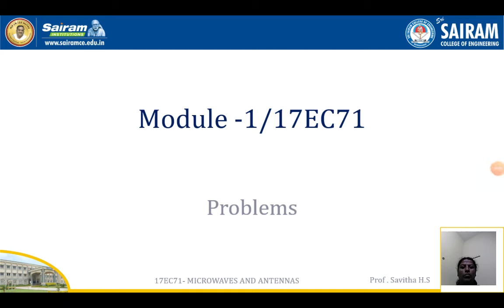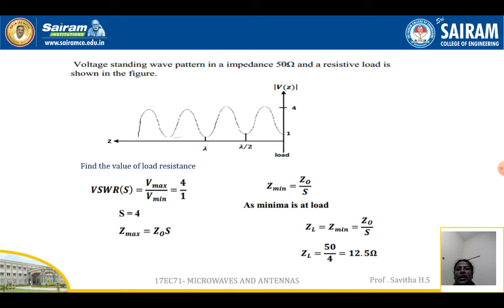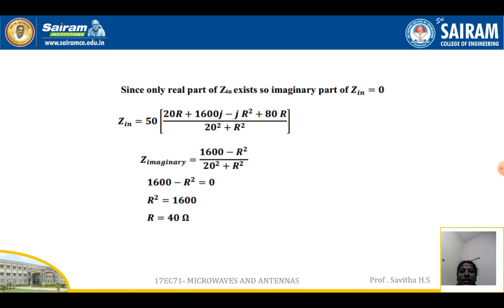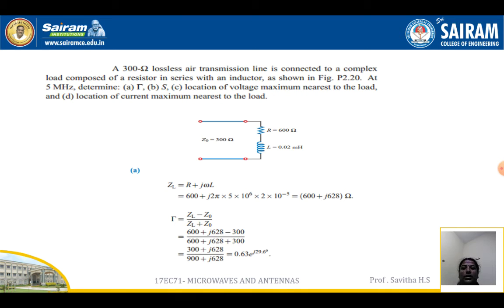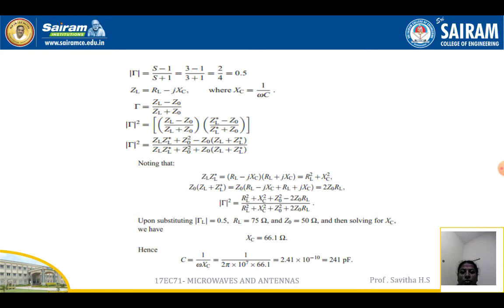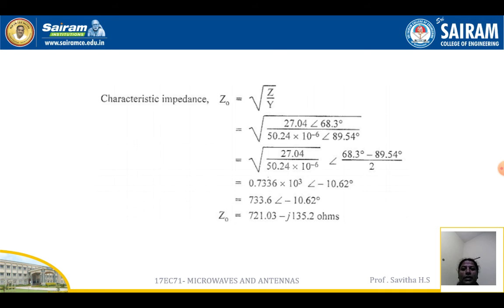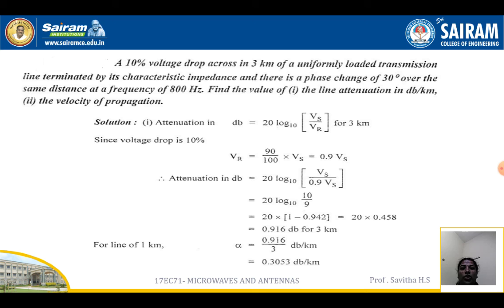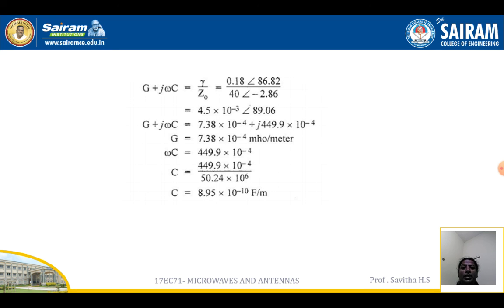Lecture Video_17EC71_Module 1 _Problems 2_Savitha H S